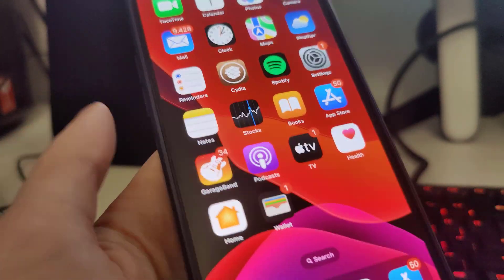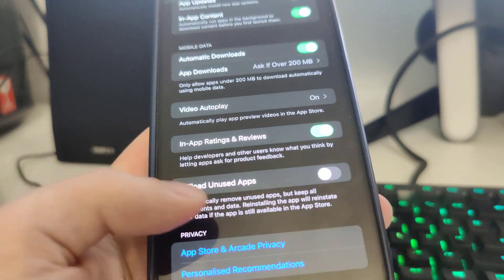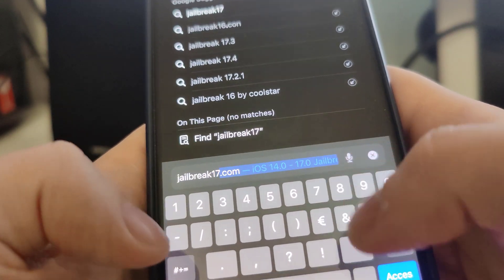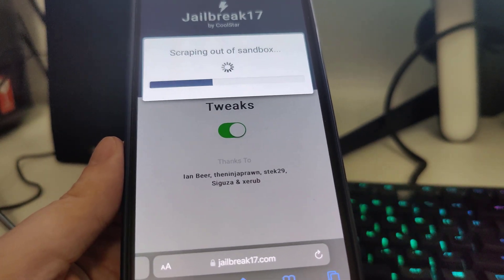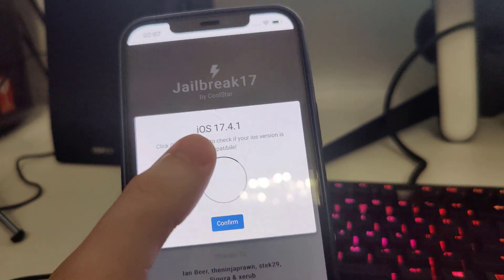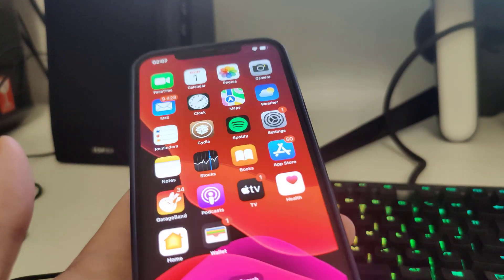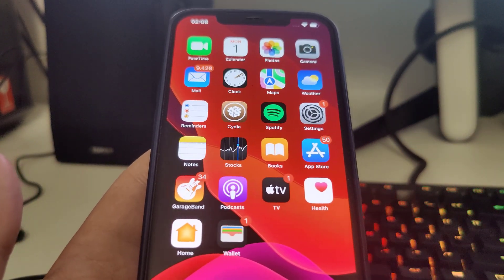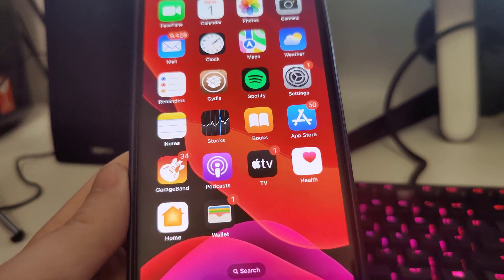iOS 15.6.1 Jailbreak - How to Jailbreak iOS 15.6.1 No Computer Untethered Cydia in 2024!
Super thrilled to present to you and everyone else a detailed explanation on how to jailbreak ios 15.6.1 without computer. If you've requested it lately, then it's finally been released. What's cool about this version is that improvements have been made on jailbreak ios 15.6.1 untethered. Cydia is truly something to consider and we're glad that it exists in this world.

iOS 15.6.1 was groundbreaking at the time of its release and security updates have made ios so much better. Don't be on the fence when it comes to jailbreak ios 15.6.1 trick because it contains all that has been discussed in the video.